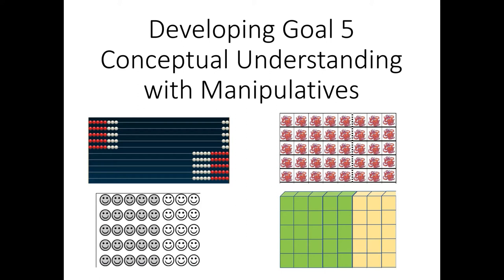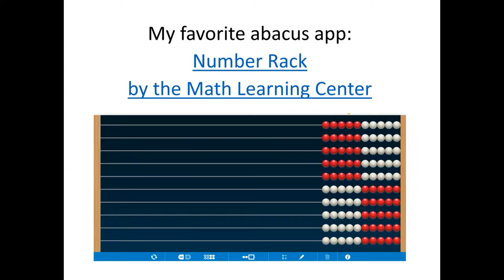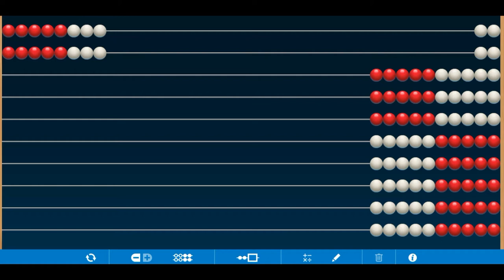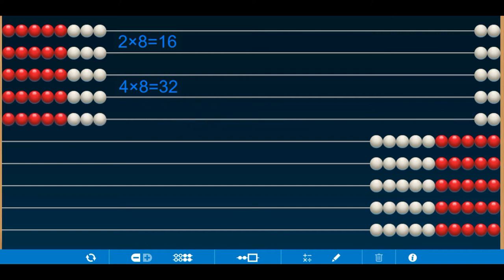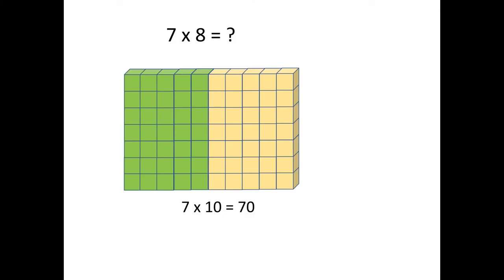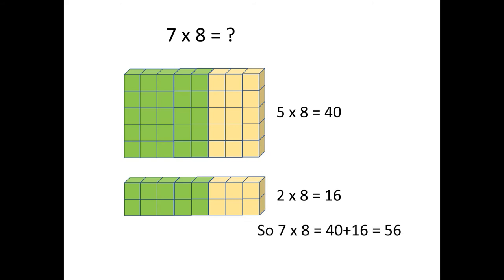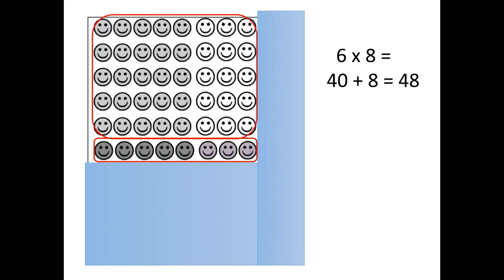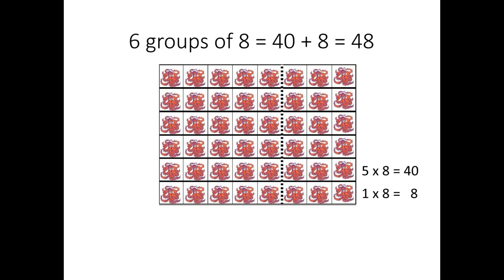FactsWise Top 21 Step 2 (8s; Goal 5) Strategies with Manipulatives